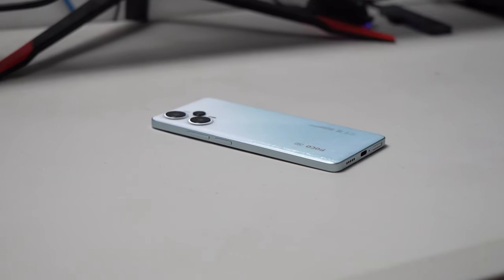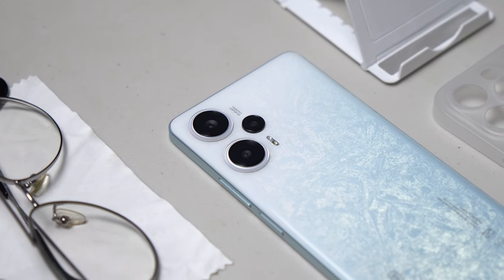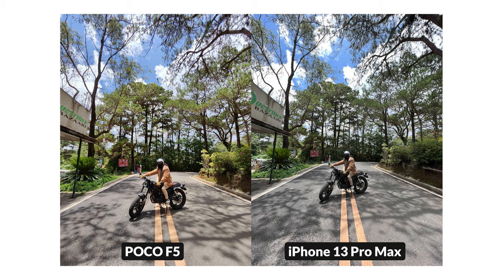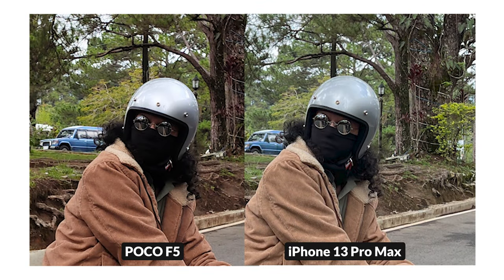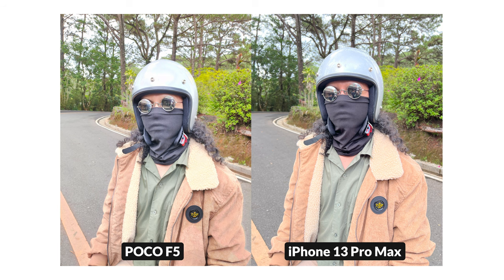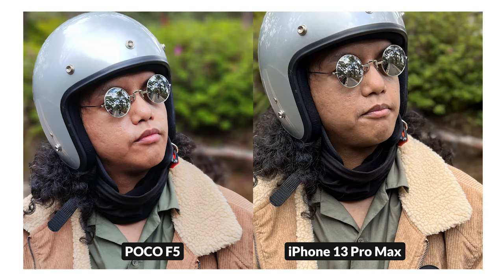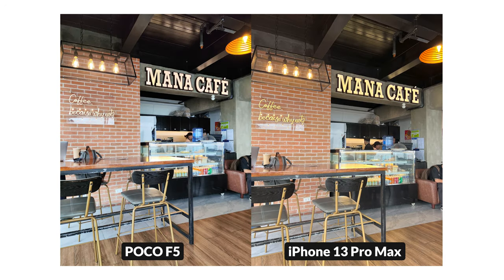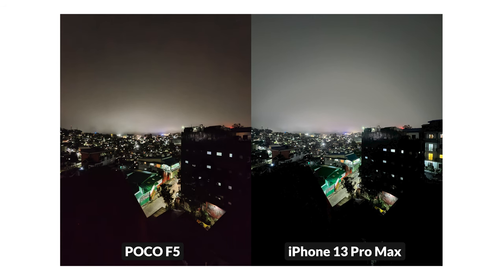We Compared the Cameras of POCO F5 and iPhone 13 Pro Max!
This is our camera comparison of the POCO F5 and iPhone 13 Pro Max because why not!

Watch:
 • Inside — Amine Ma...